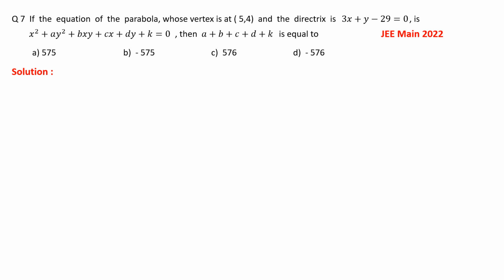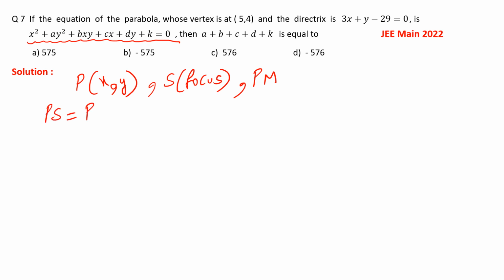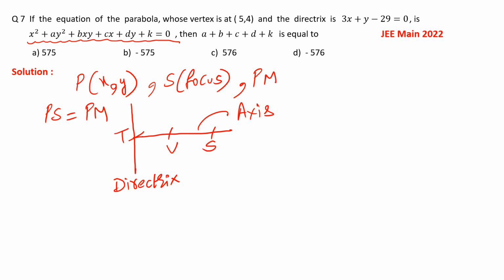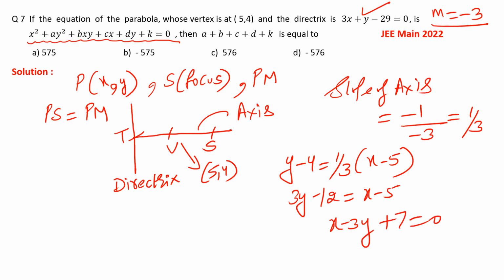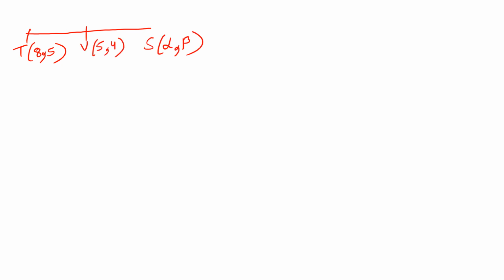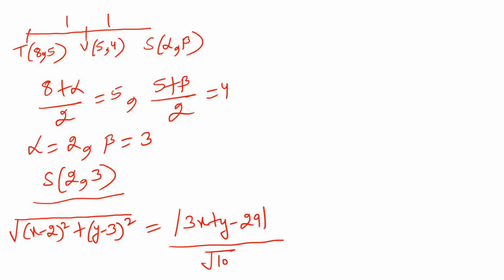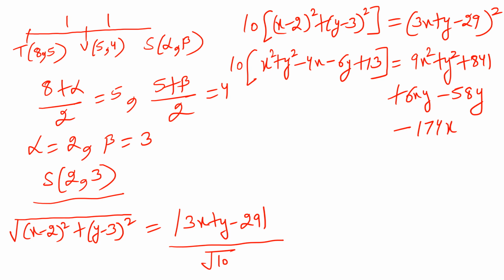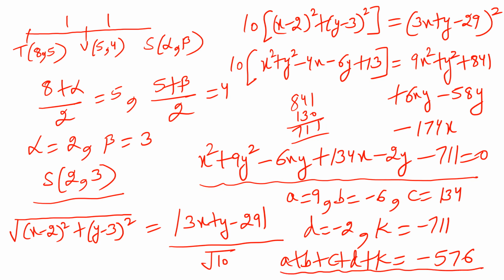JEE ( Main & Advanced ) Previous Year Question Series Q 7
In this video, i have discussed  the  solution of  a  past problem  from JEE Main Entrance Exam. Students preparing  for  Engineering  Entrance  Exams  must  watch  it.